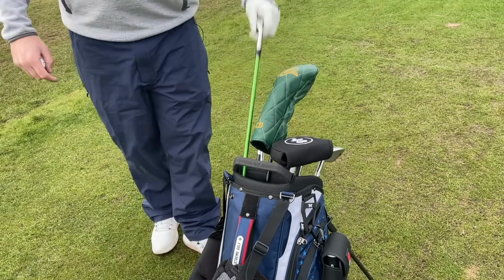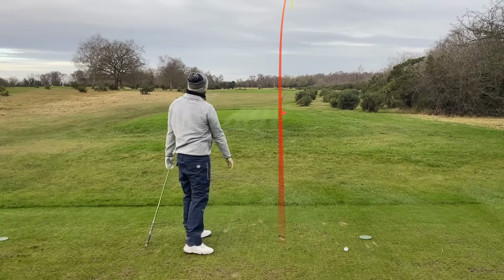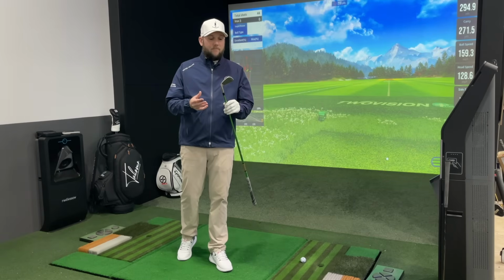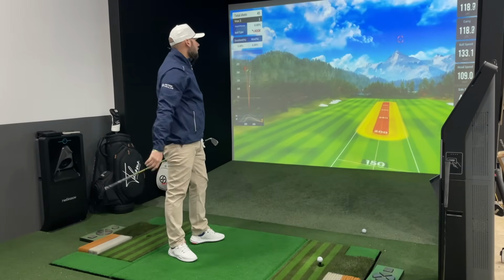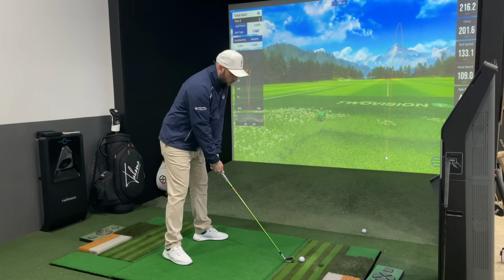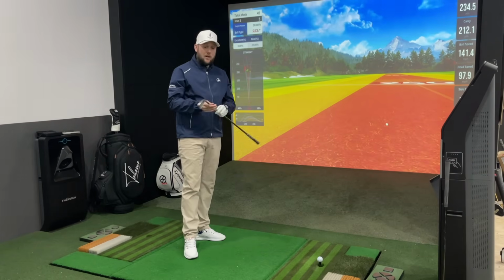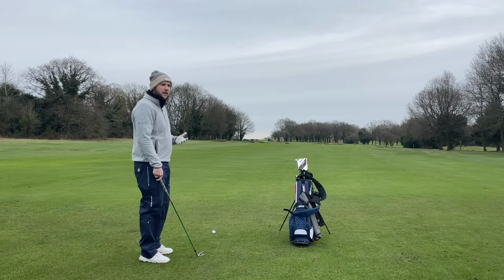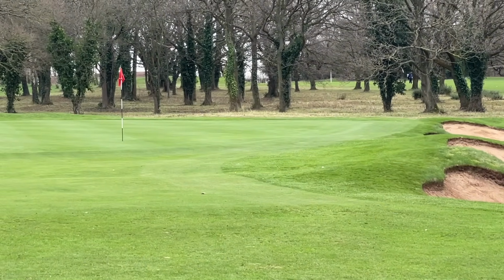This CLUB Will NEVER Leave the BAG!!!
Channel Partners 🤝